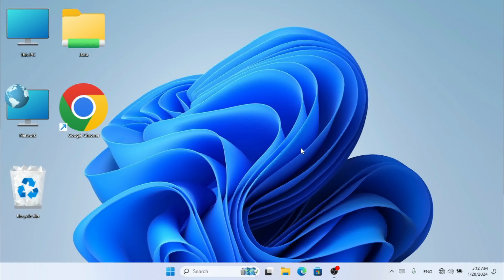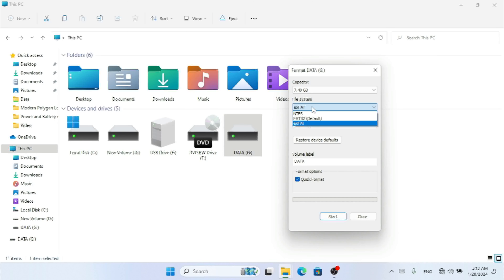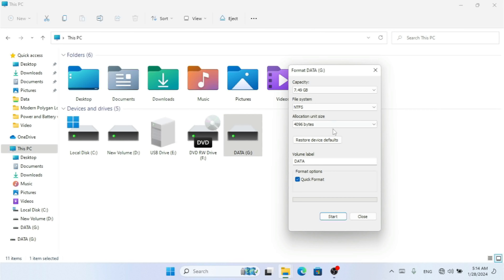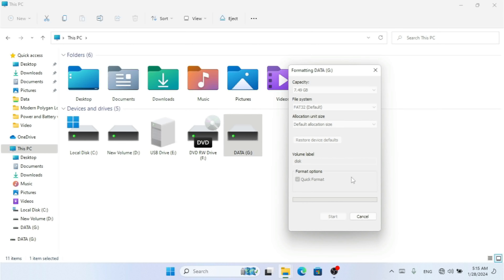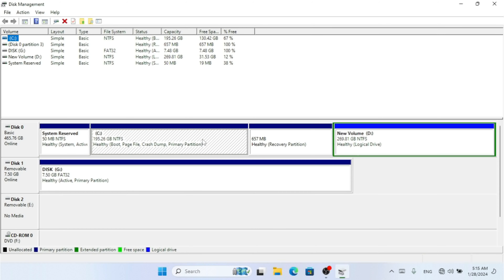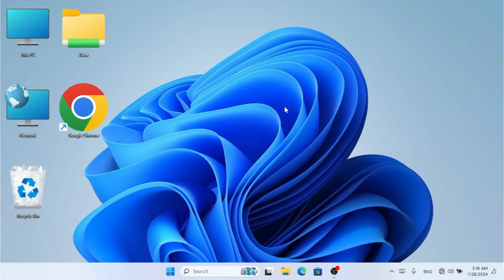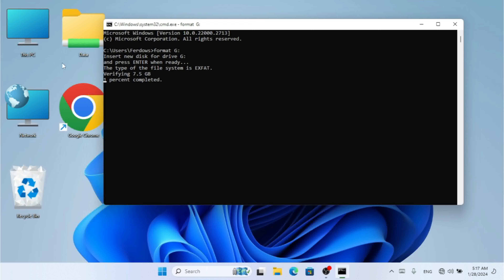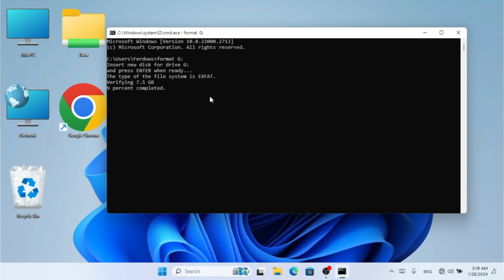Three Method To Format A Drive With Your Windows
in this video i will show you how to format a drive and also you can format any drive that gives you error.